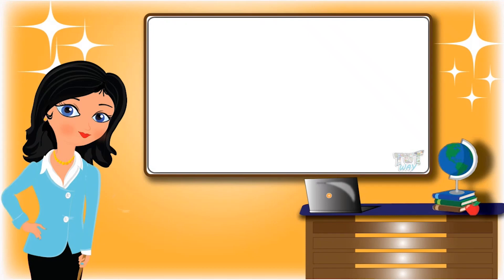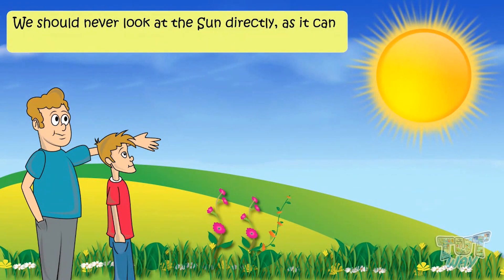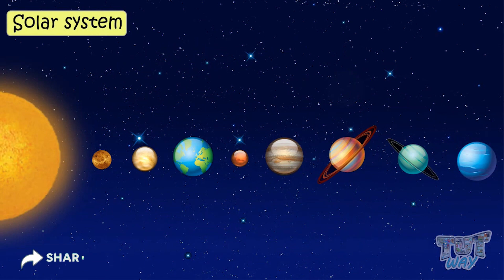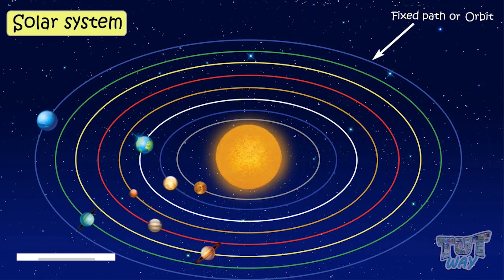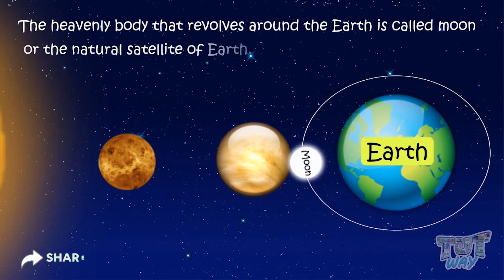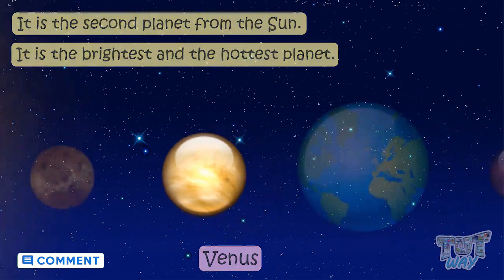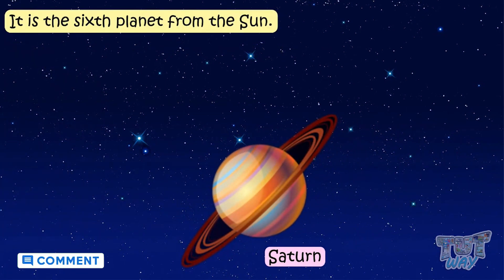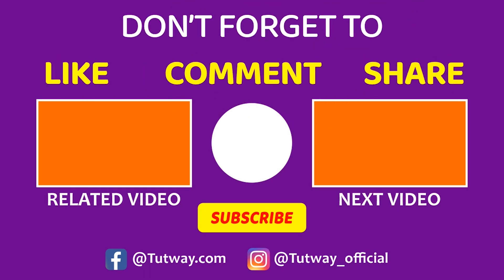Solar System Planets for Kids | Sky, Sun, Space & Planets | Science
Sky and the heavenly bodies
Stars, Earth
What are satellites or moon of other planets?

Learn about our solar systems and the eight planets in it !
Our solar system consists of our star, the Sun, and everything bound to it by gravity – the planets Mercury, Venus, Earth, Mars, Jupiter, Saturn, Uranus, and Neptune; dwarf planets such as Pluto; dozens of moons; and millions of asteroids, comets, and meteoroids.